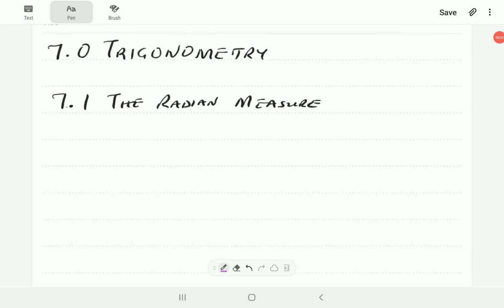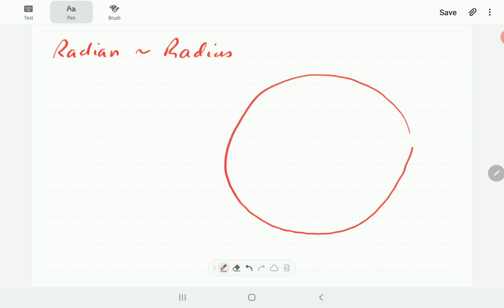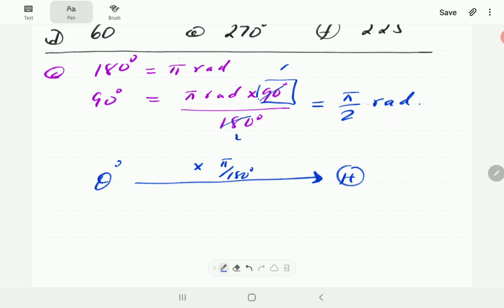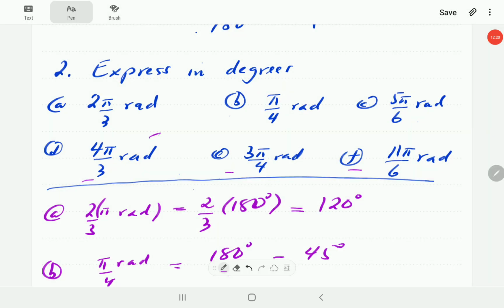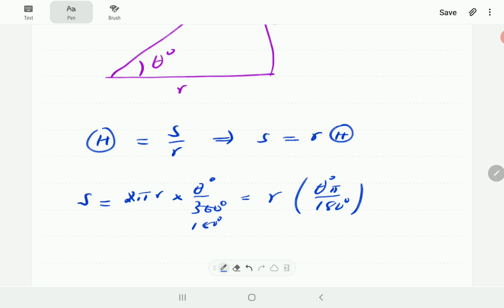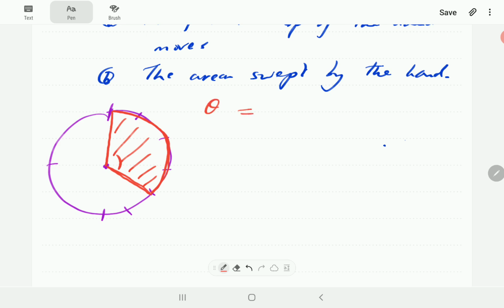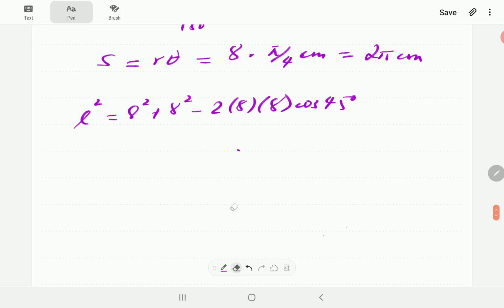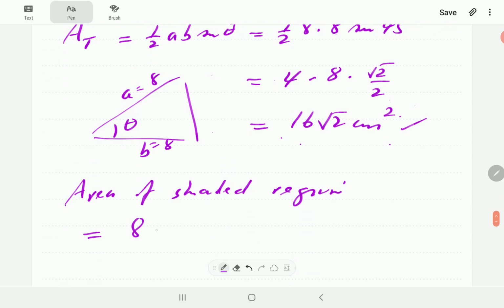MAT111 Trigonometry 1